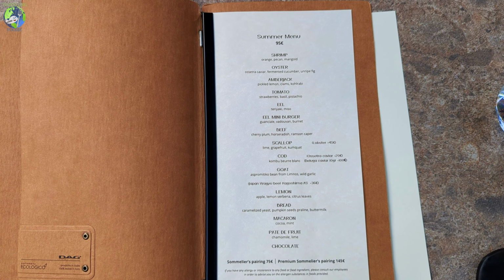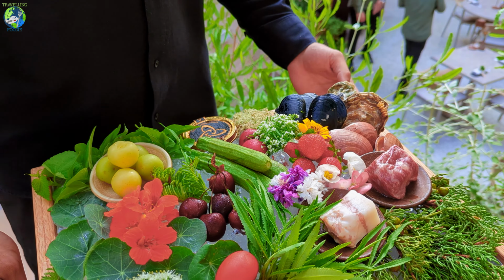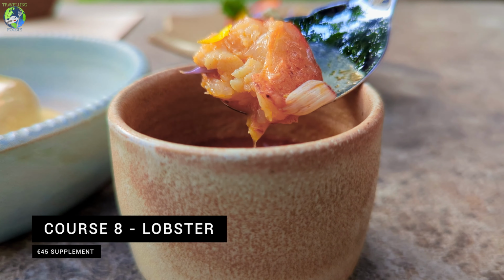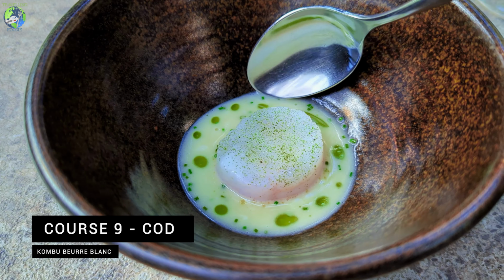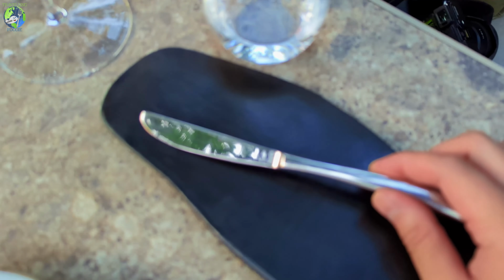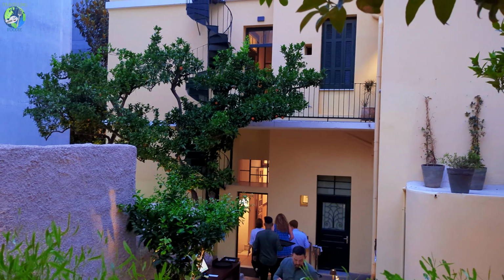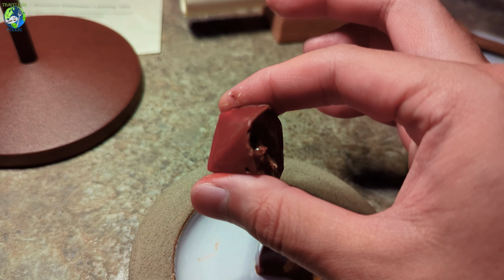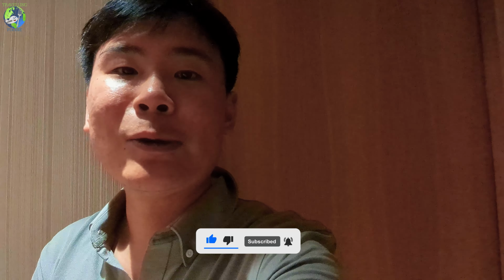Athens MICHELIN STAR Restaurant! 15-Course Fine Dining Tasting Menu at Soil Restaurant!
Love trying Michelin Star restaurants? Travelling Foodie Raymond Cua visited Soil Restaurant in Athens, Greece. Soil is both One Michelin Star and One Michelin Green Star, which makes it extra special.

Nestled in the vibrant neighborhood of Pangrati, Soil offers a unique fine dining experience conceived by pioneering chef Tasos Mantis. From a beautiful neoclassical residence located behind the historical Panathenaic Stadium, Mantis’ dishes are full of surprises yet firmly rooted in an earthen philosophy that embodies his love for nature. Come along with me on this culinary adventure and discover the flavors of Soil Restaurant in Athens!

Soil Restaurant address: Ferekidou 5, Athens 116 35, Greece

Hope you enjoyed this review of Soil Restaurant, one of the best fine dining restaurants in Athens!

About Travelling Foodie:
Travelling Foodie is one of the best Canada food and travel blogs, a trusted online source for travel, food and everything in between with detailed guides and itineraries, restaurants, food trends and local cuisine, things to do and attractions, recipes, home and travel product reviews.

Founder and Publisher:
Raymond Cua is a full-time writer and content creator, one of the best Toronto food and travel bloggers and vloggers, with experience travelling to eat in over 25+ countries and over half the United States and Canadian provinces.